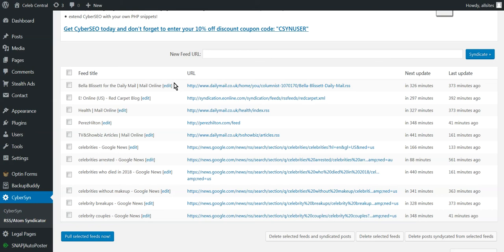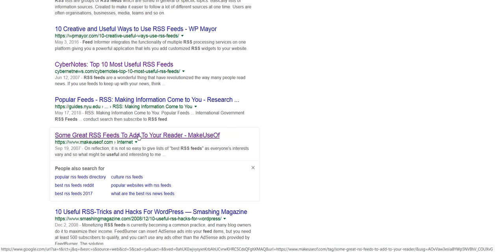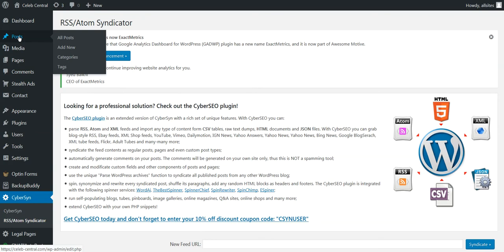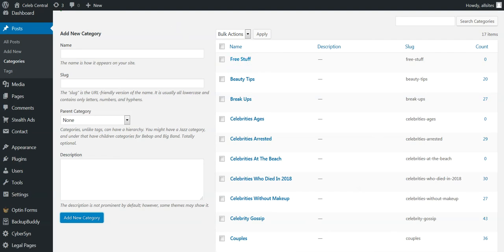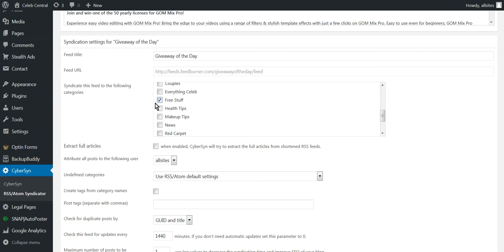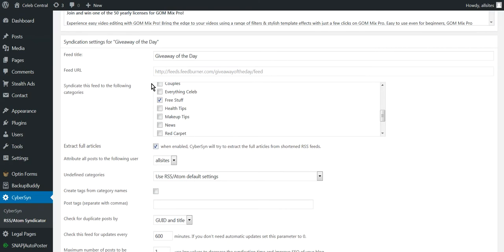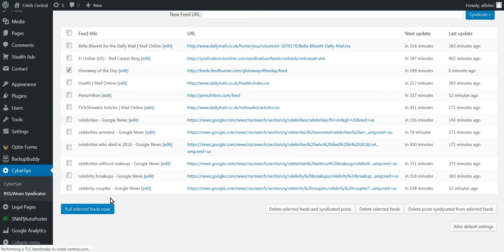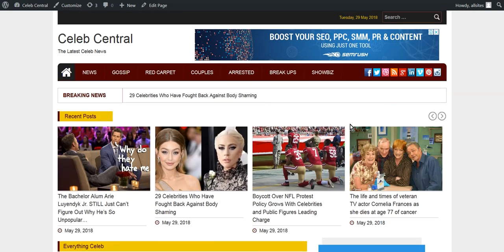Using Cybersyn Plugin